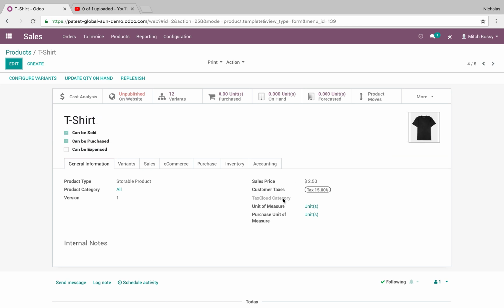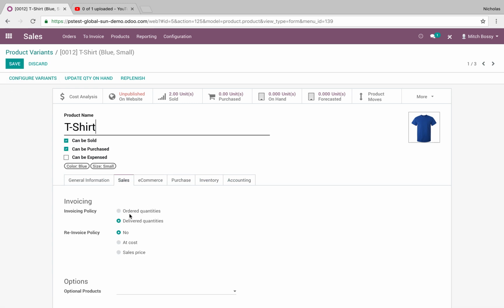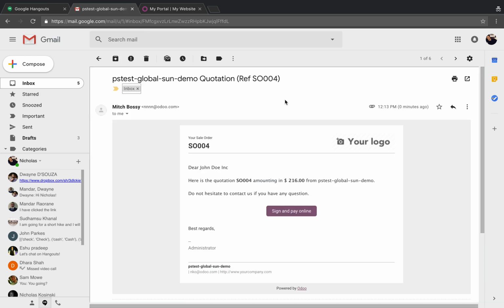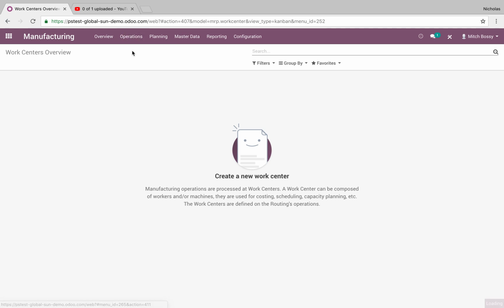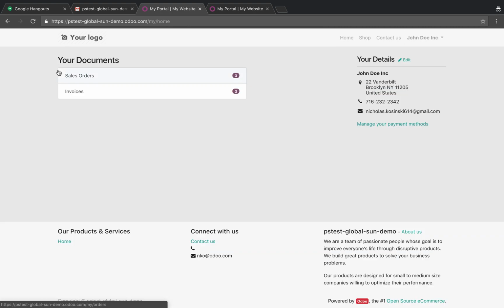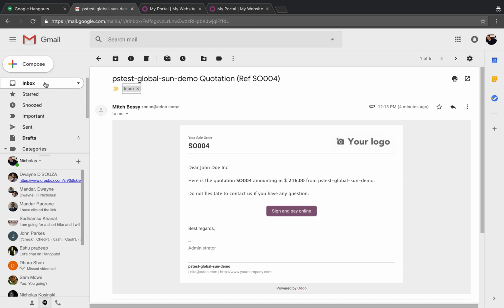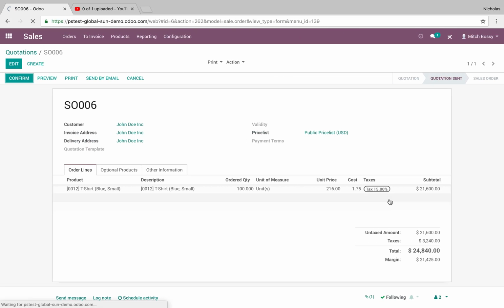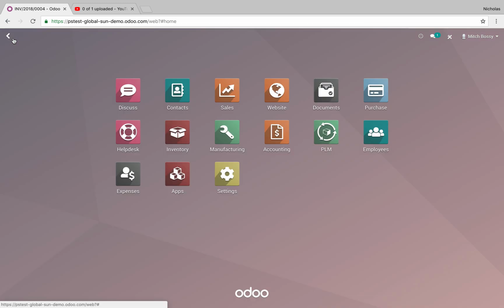Odoo MRP Global Sun